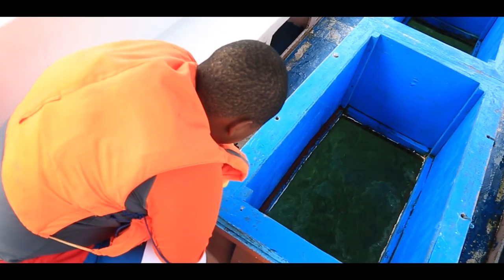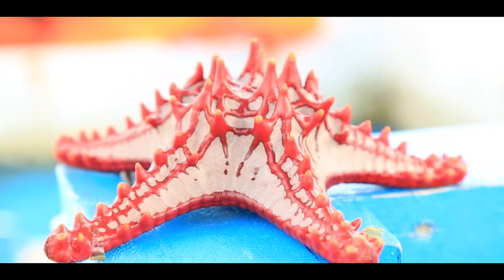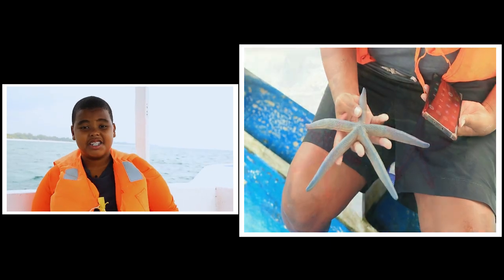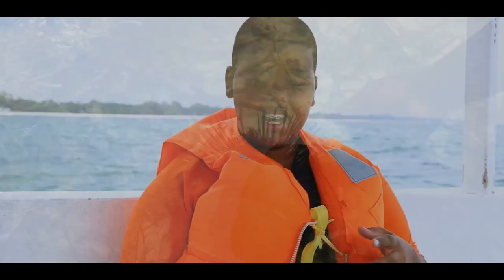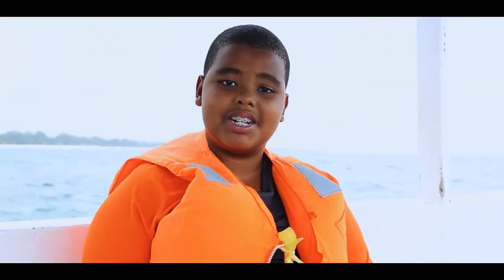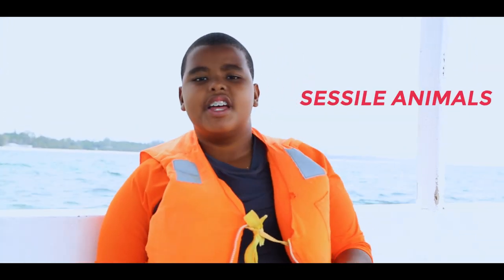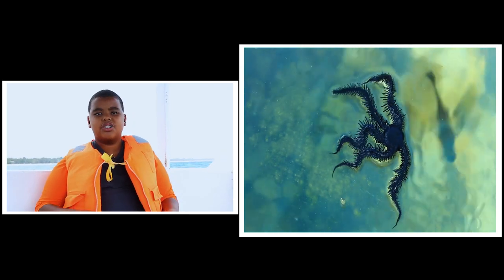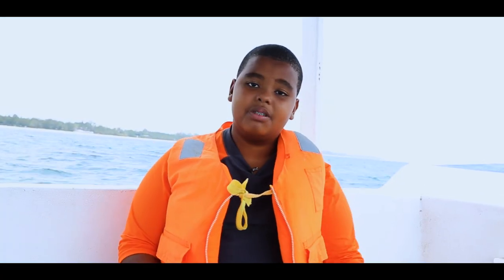Starfish, Sea Urchins, and Spiderfish.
In this video we are in the ocean to talk about and see Starfish , Sea Urchins , and a fish you may not know about called the Spiderfish. Join us.